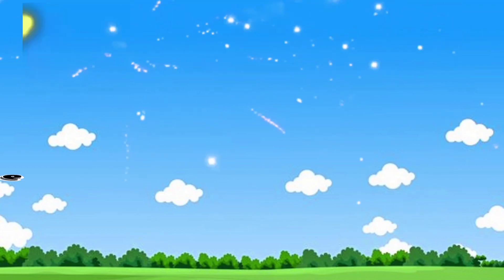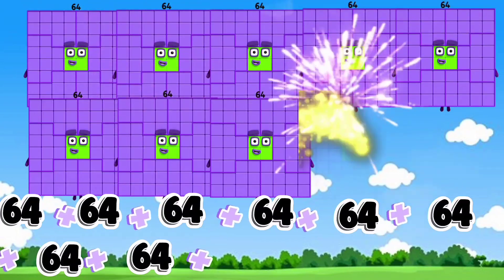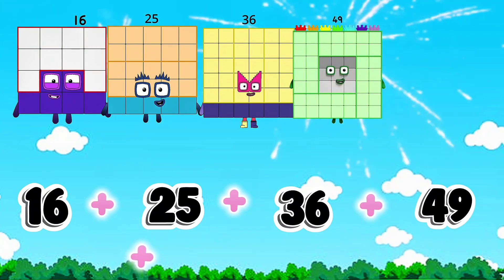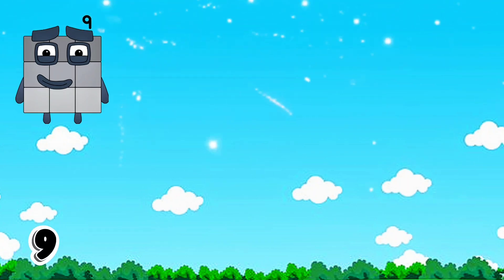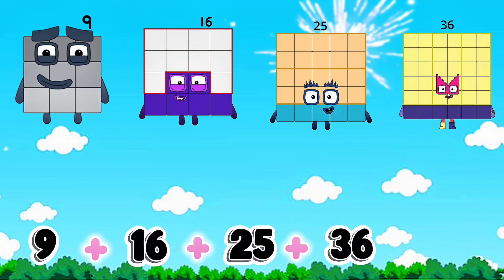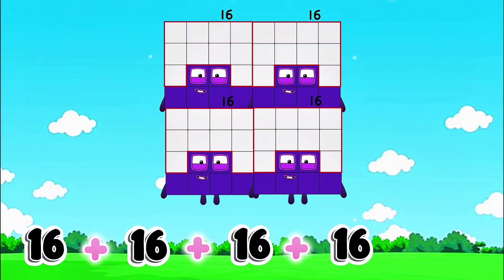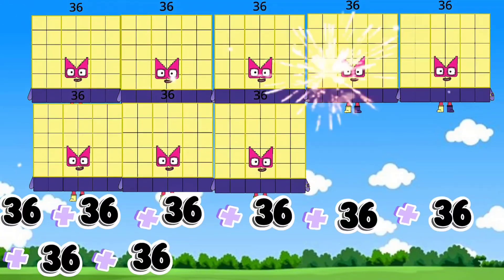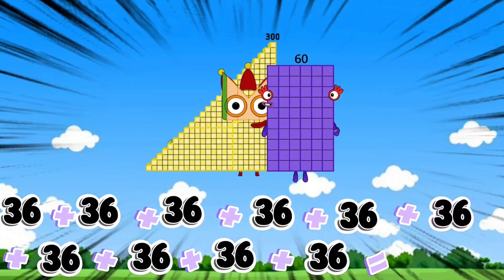NUMBERBLOCKS ADDITION OF PREVIOUS LESSONS | NUMBERBLOCKS ADDITION Kids Tube